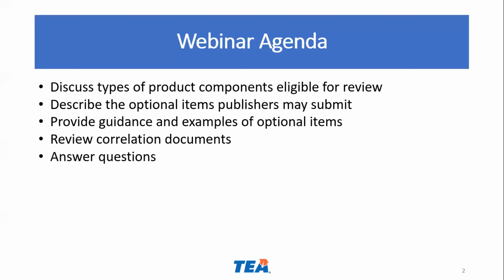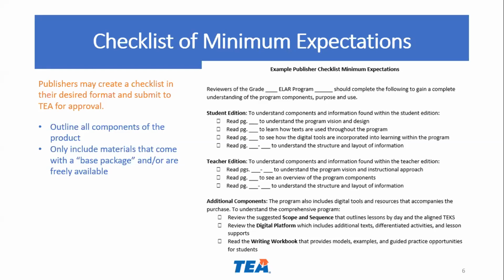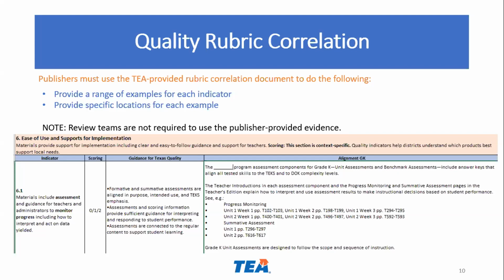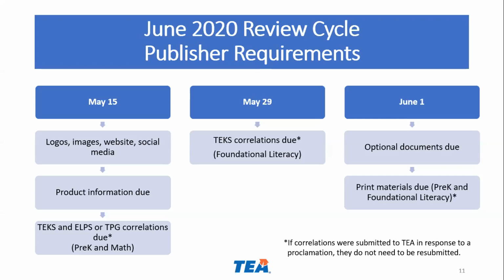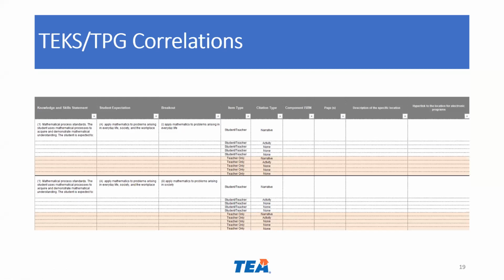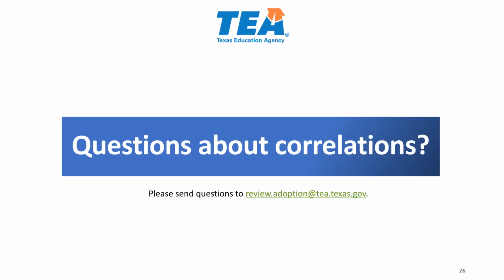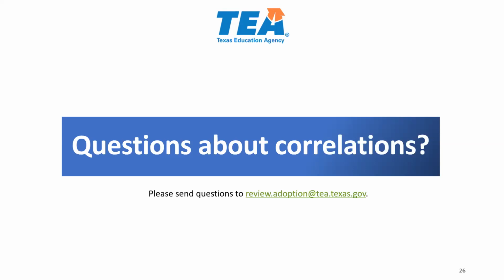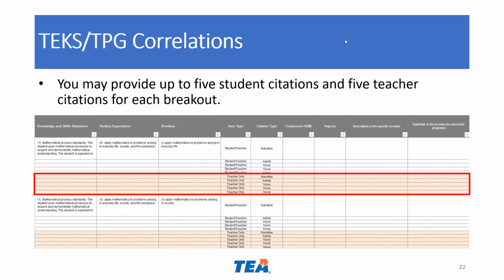Publisher Webinar Recording May 5 2020